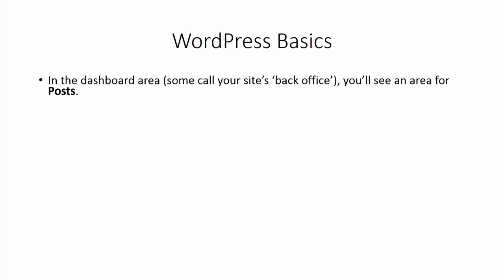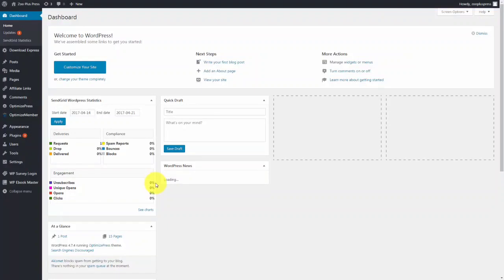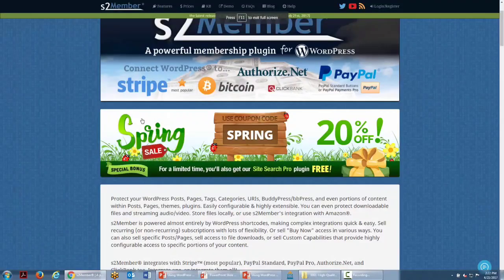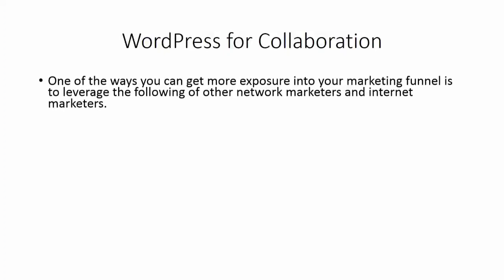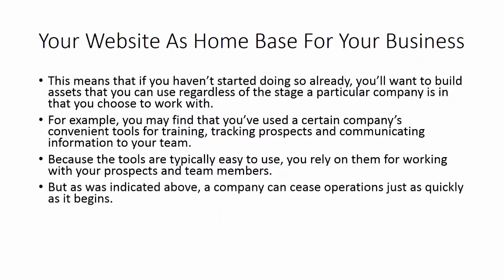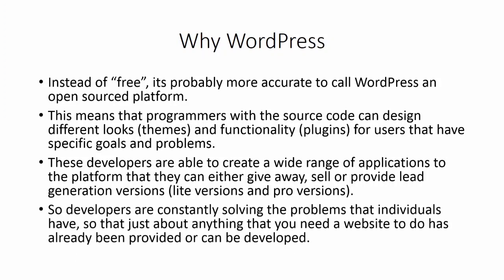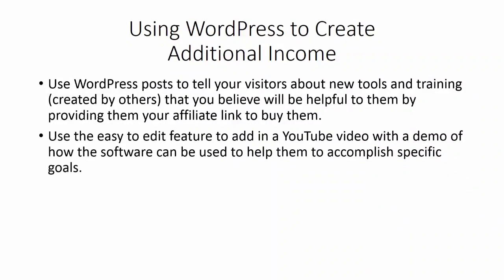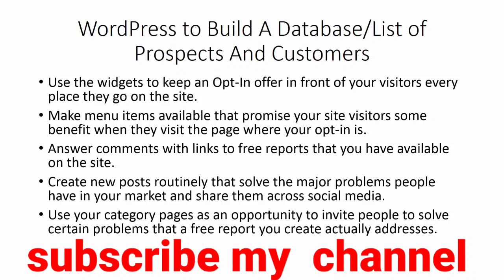Online Home Business Part 2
online Home Business course
digital Aman
online course